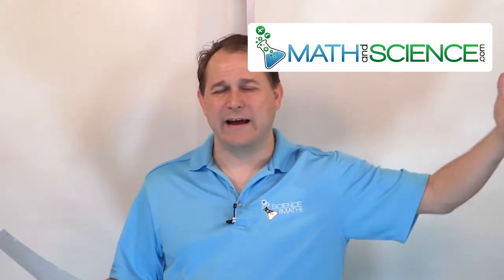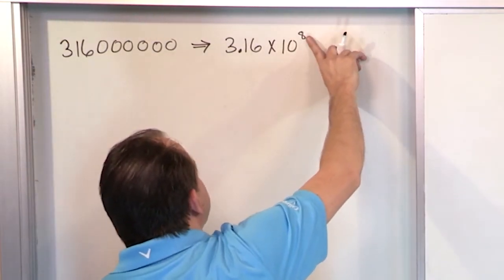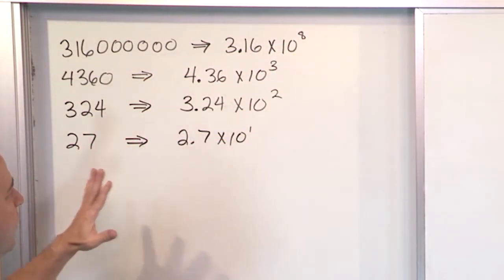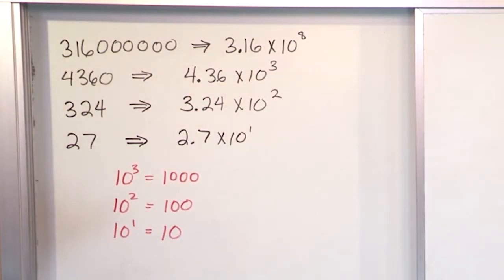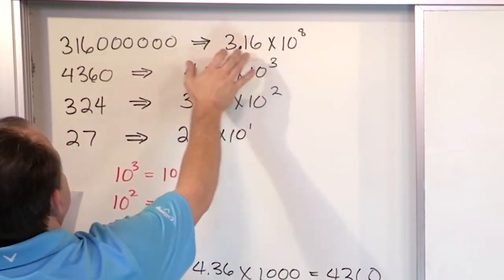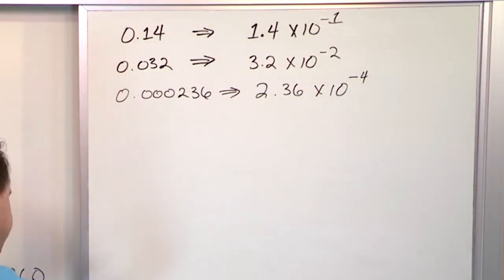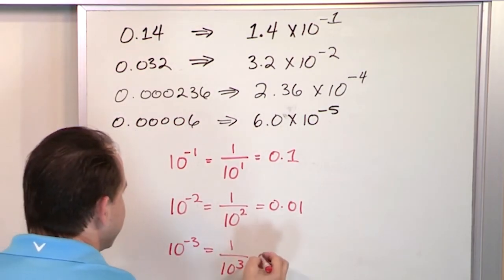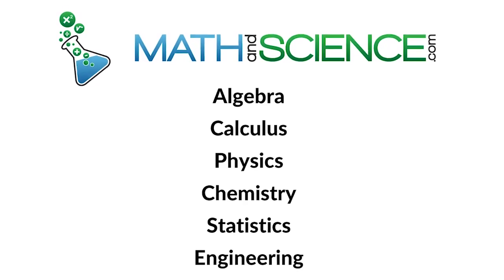Mastering Scientific Notation: The Ultimate Guide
Welcome to the ultimate guide on mastering scientific notation! Whether you're a student trying to wrap your head around this essential mathematical concept or a teacher looking for fresh, engaging ways to teach it, this comprehensive video has got you covered. Scientific notation is an indispensable tool for efficiently expressing and comparing large and small numbers, and understanding its principles is crucial for success in math and science courses.

In this video, we'll dive deep into the world of scientific notation, exploring its foundations and key concepts, such as significant figures, mantissas, and exponents. We'll demonstrate step-by-step methods for converting numbers into scientific notation, and vice versa, with easy-to-understand examples. Additionally, we'll share valuable tips and tricks for fast conversions and error-free calculations.

But we won't stop there! We'll also show you the real-world applications of scientific notation and its importance in various fields, such as astronomy, biology, physics, and engineering. By illustrating its practical uses, we'll help you appreciate the power and versatility of this mathematical tool.

To make learning scientific notation more enjoyable, we'll include engaging activities and games that you can try on your own or incorporate into your classroom. Moreover, we'll discuss the most common mistakes students make while working with scientific notation and provide strategies for avoiding them.

Lastly, we'll take a trip back in time to explore the fascinating history of scientific notation and how it has shaped our understanding of the world around us.